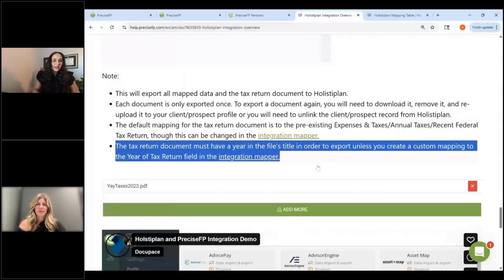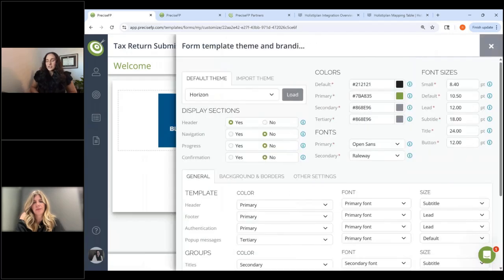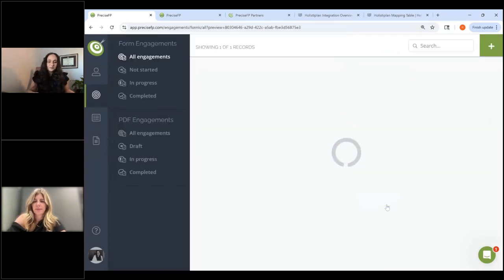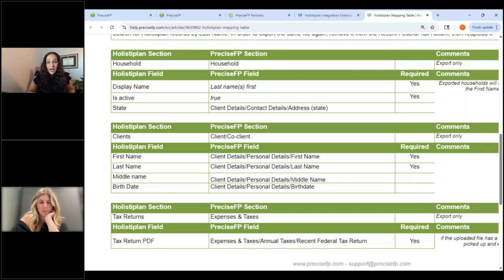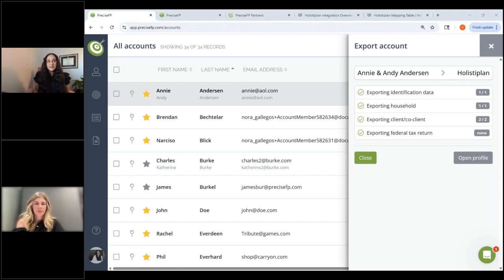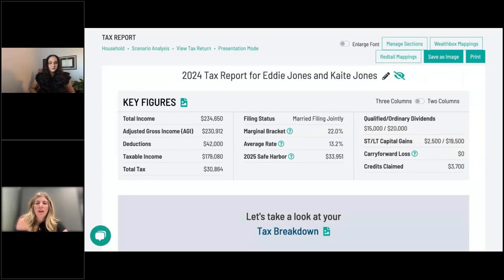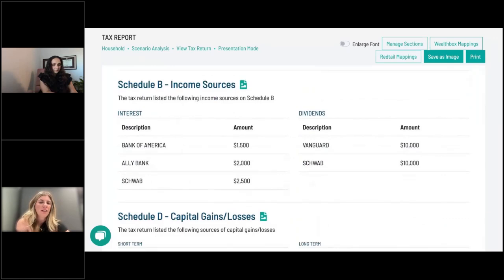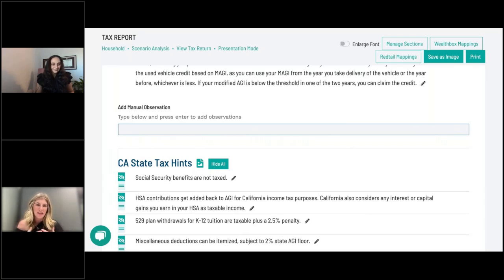5x Your Tax Review Efficiency Without Adding Staff- Holistiplan and PreciseFP